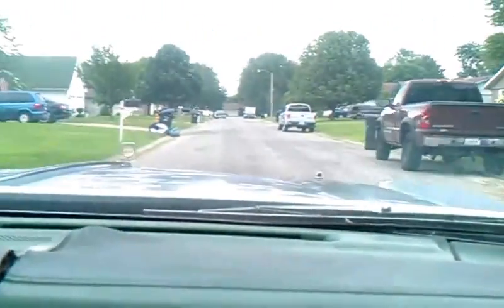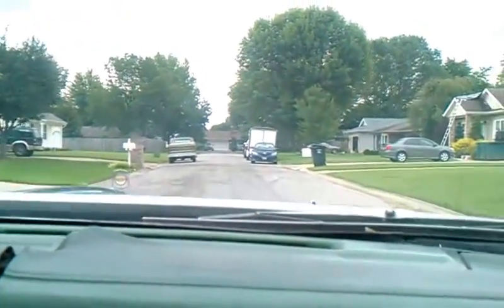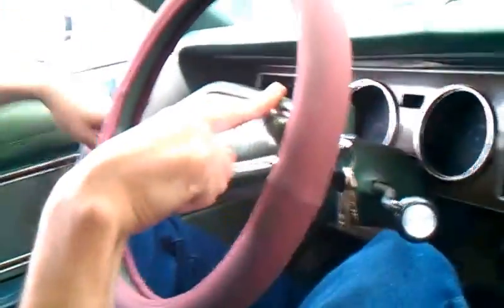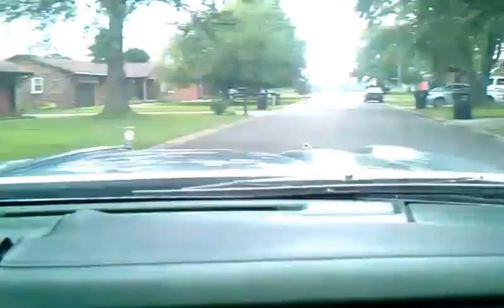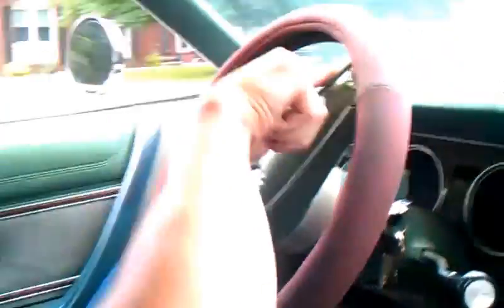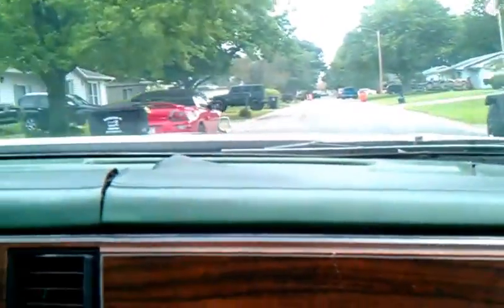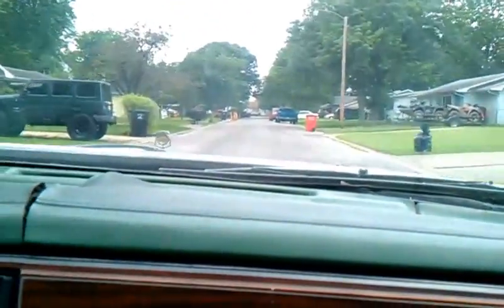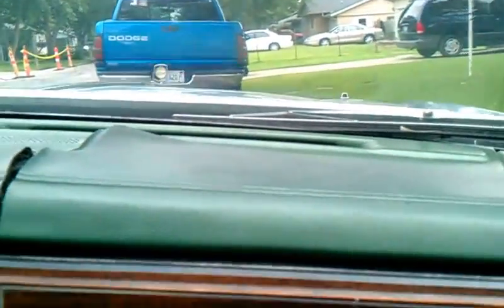Taking 78 Chrysler Cordoba around the block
update video after friends c ar came out of the shop from having tranny work done  and we have car show this weekend at Olney IL if anyone wants to come out